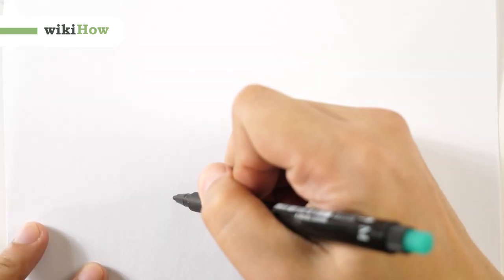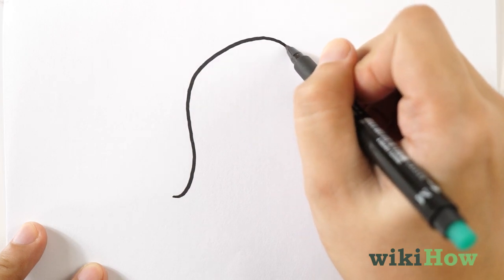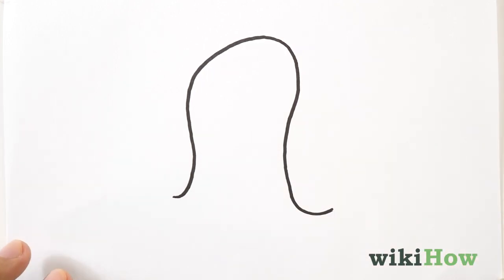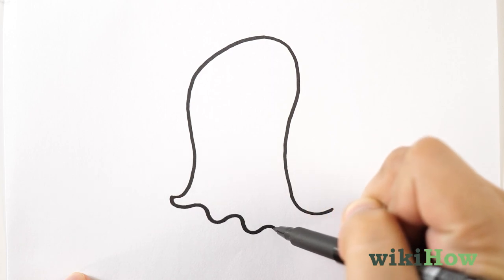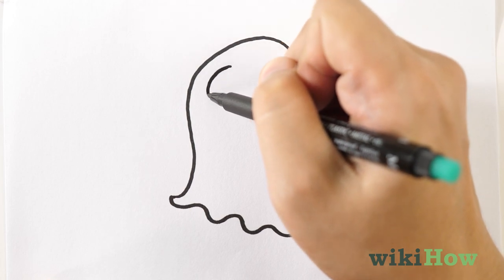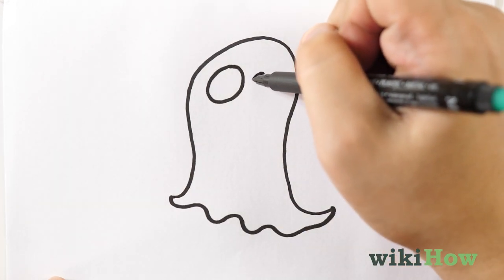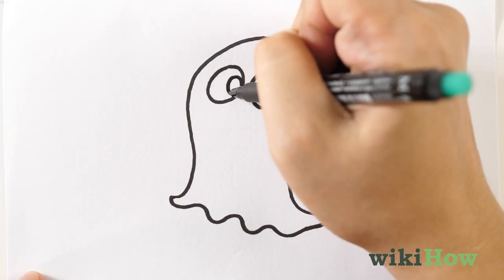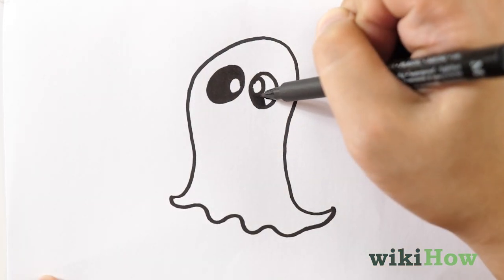How to Draw a Ghost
Learn how to draw a ghost with this guide from wikiHow